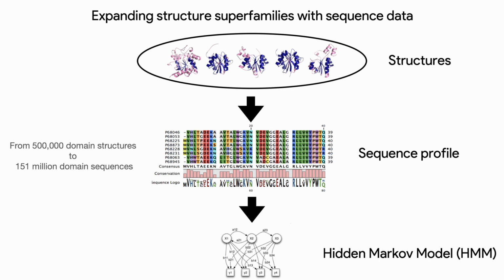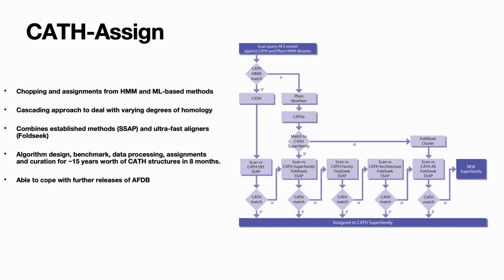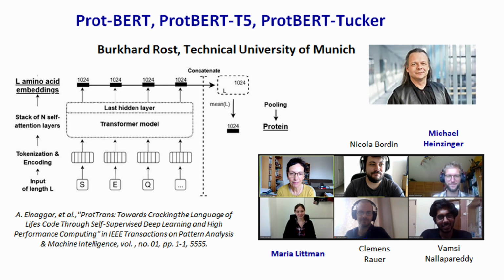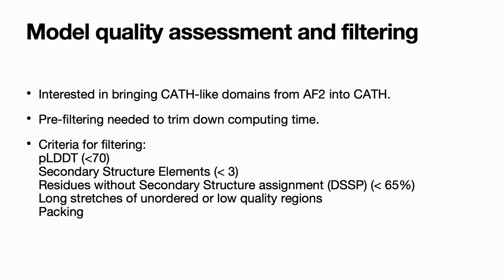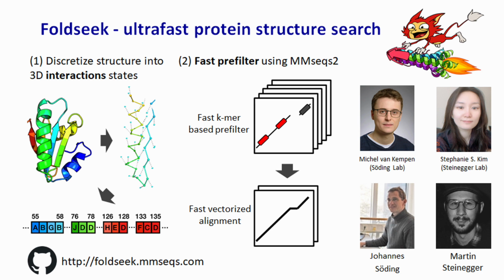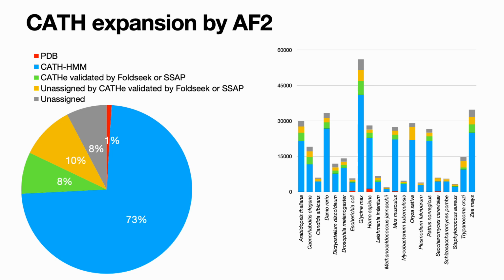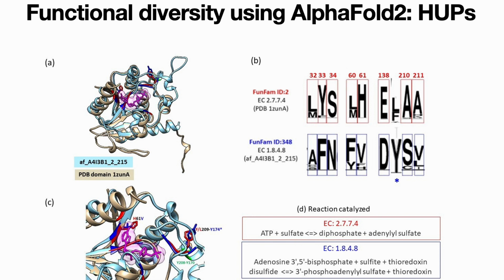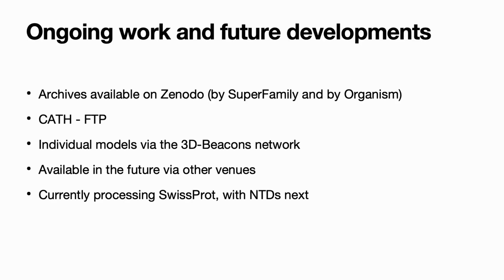AlphaFold2 reveals commonalities and novelties in... - Nicola Bordin - 3DSIG - Abstract - ISMB 2022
AlphaFold2 reveals commonalities and novelties in protein structure space for 21 model organisms - Nicola Bordin - 3DSIG - Abstract - ISMB 2022